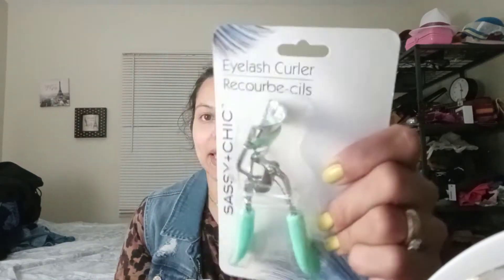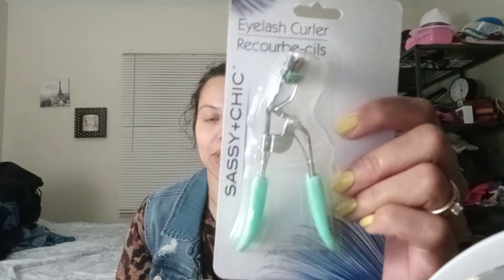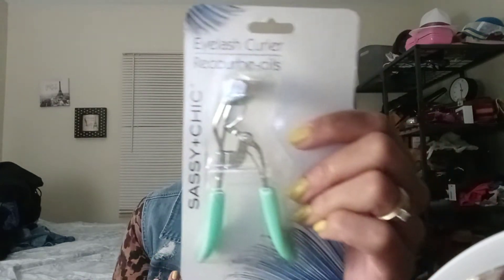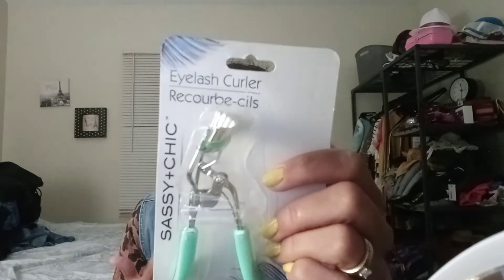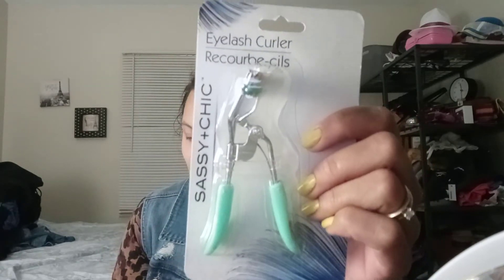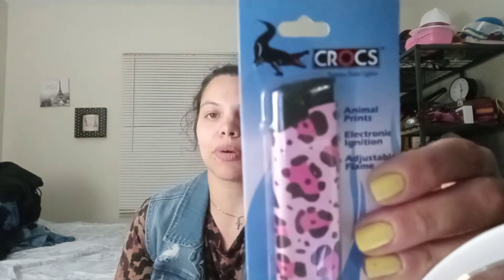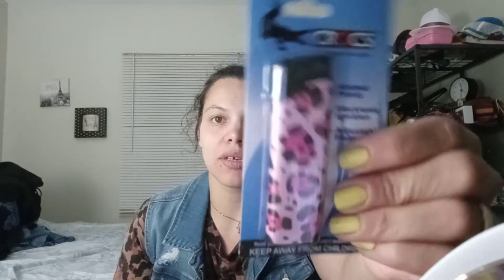dollar tree haul wow😳 hard❤candy product is not playing they got to do better.